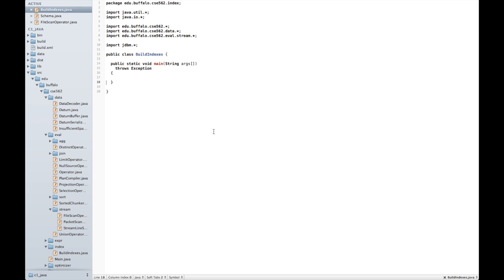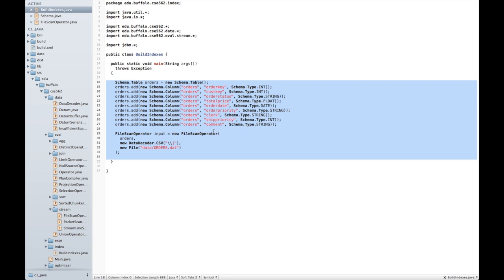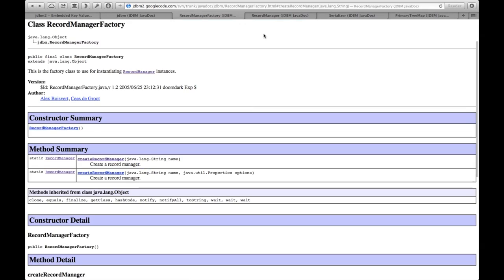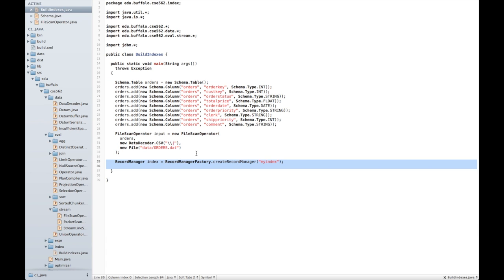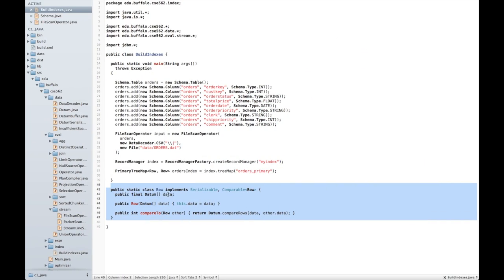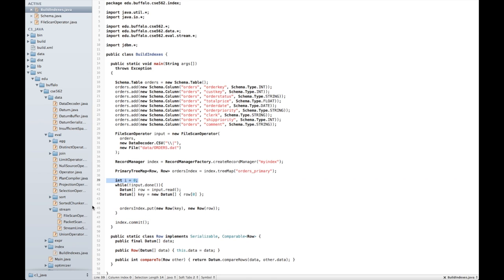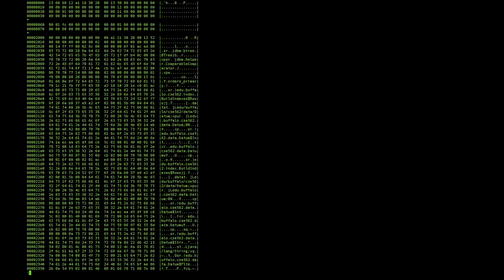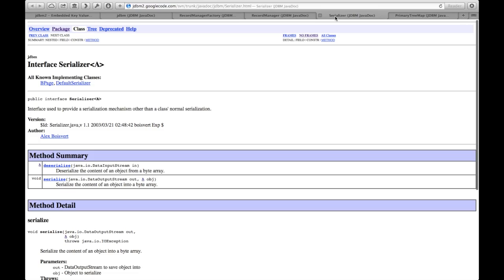Project 3 Demo : Creating an Index in JDBM2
Checkpoint 3 supplement 1: Creating an index with JDBM2